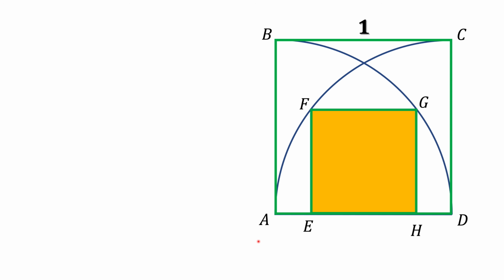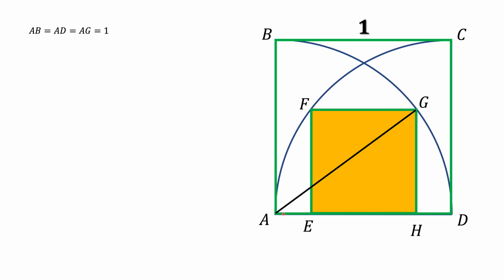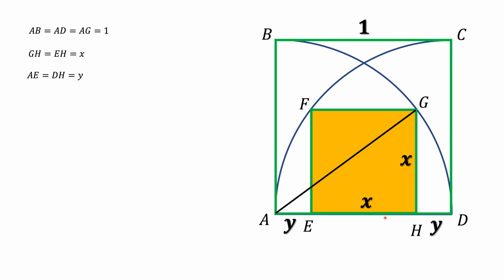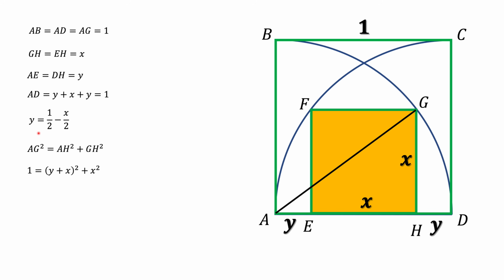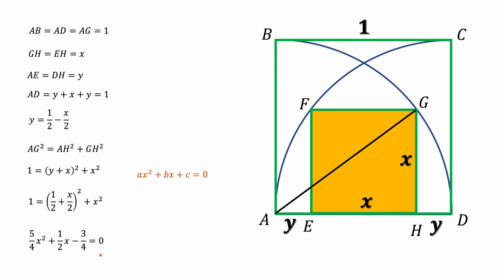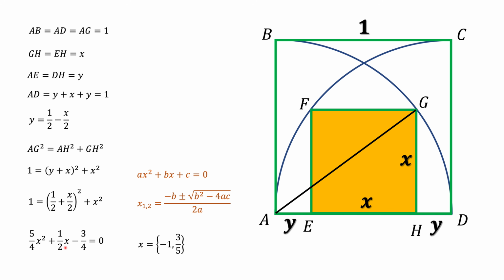Find area of a square in a square and circles